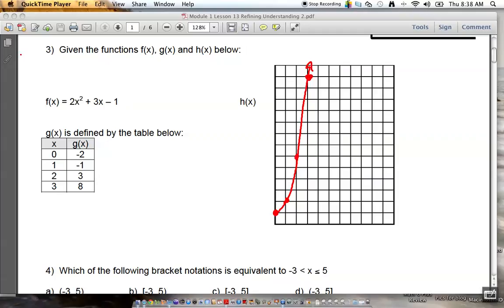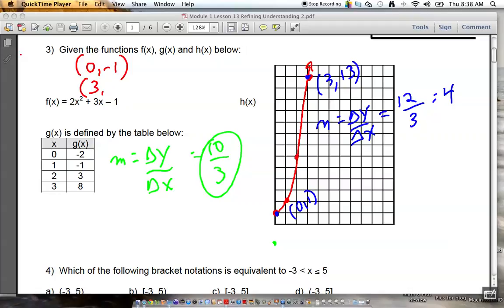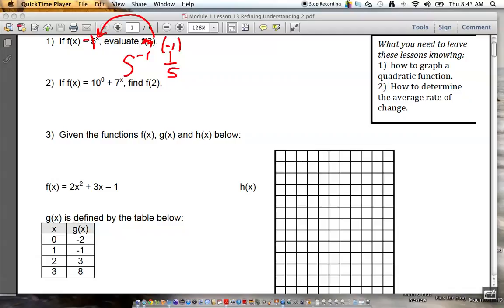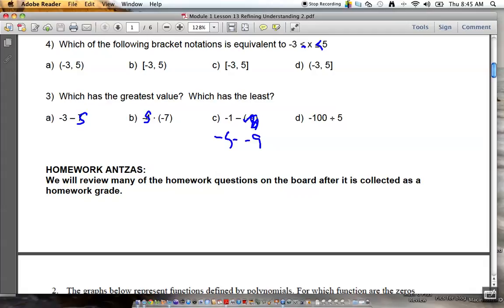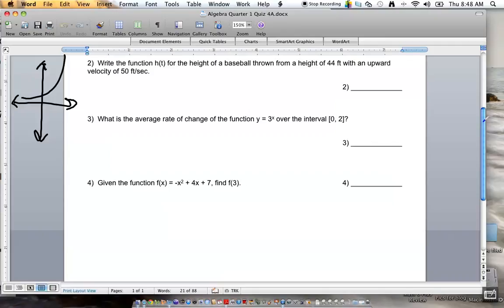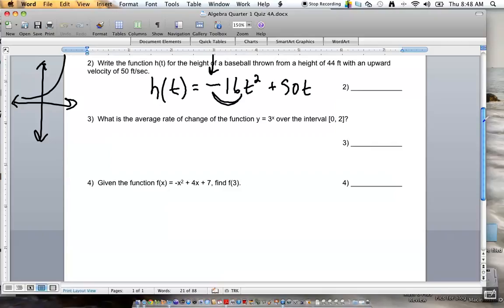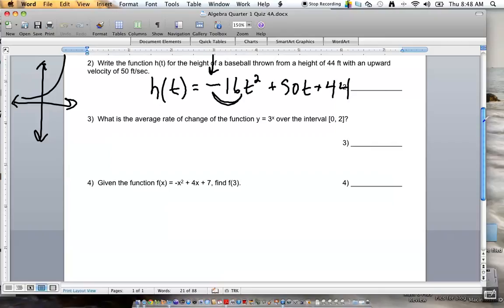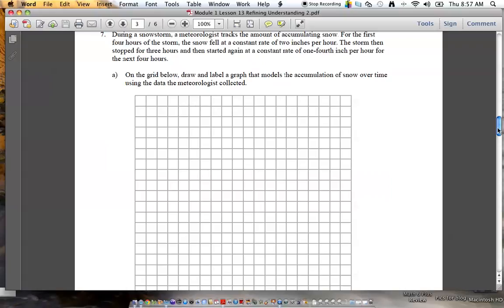Algebra Chapter 1 Lesson 13/14: More Refining Understanding